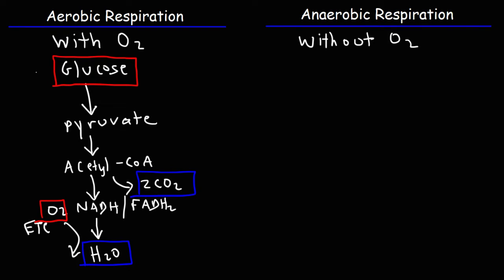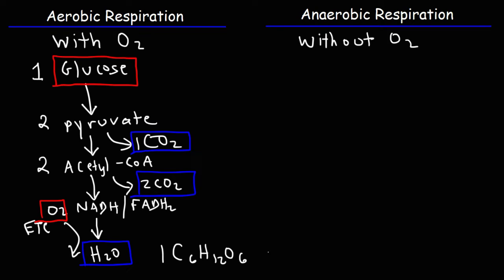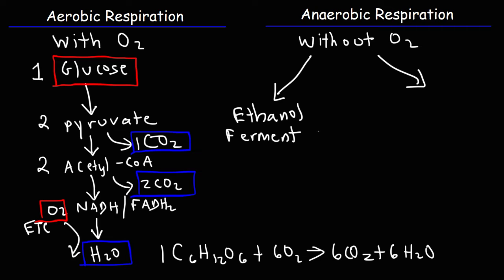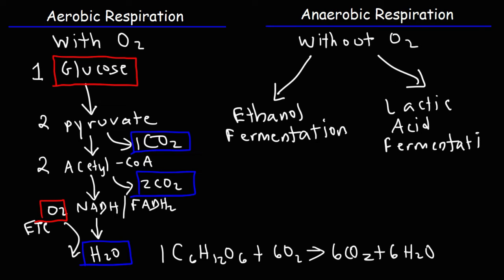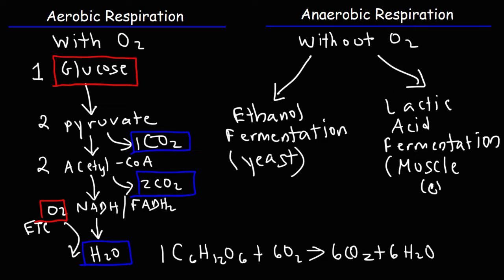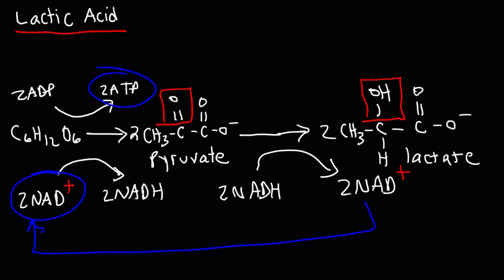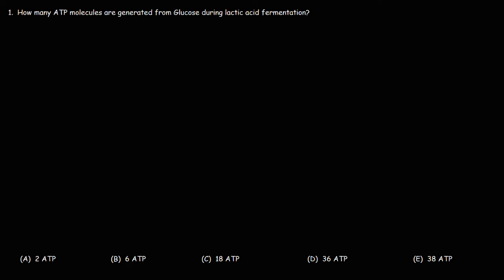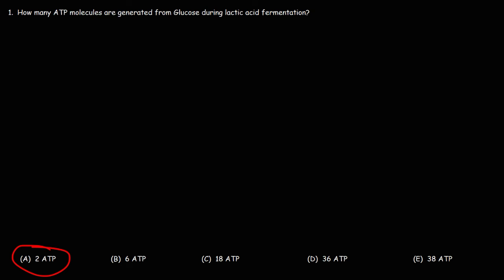Aerobic vs Anaerobic Respiration - Lactic Acid and Ethanol Fermentation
This biology and biochemistry video tutorial explains the difference between aerobic respiration and anaerobic respiration.  Anaerobic respiration includes lactic acid fermentation which occurs in muscle cells and ethanol fermentation which occurs in yeast.